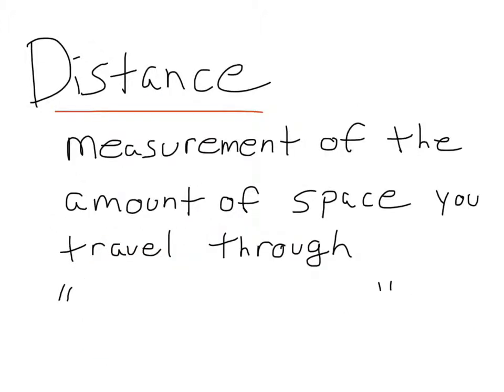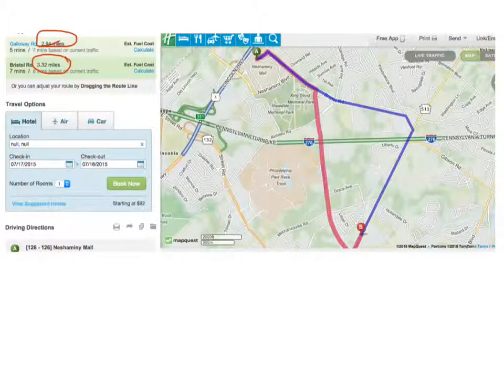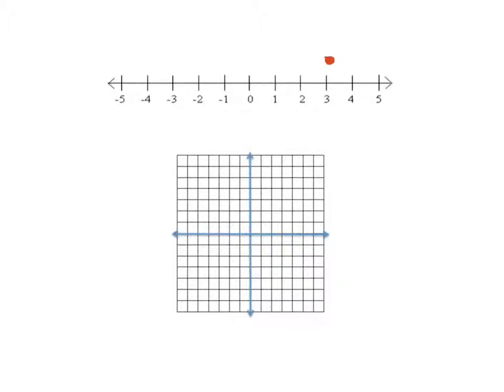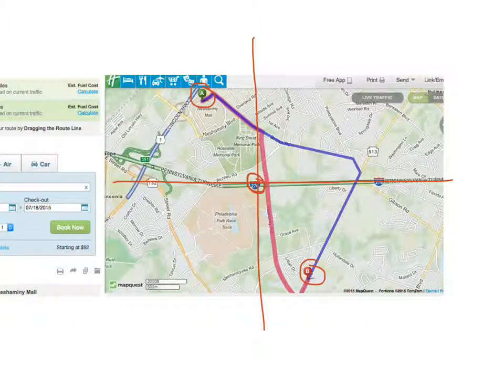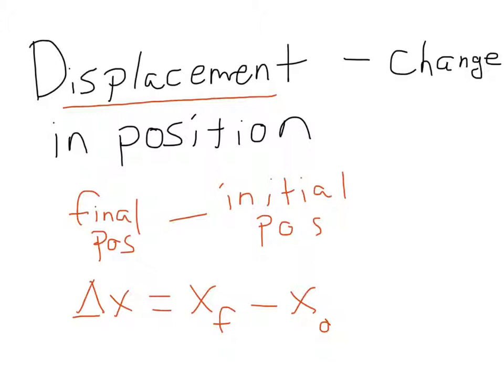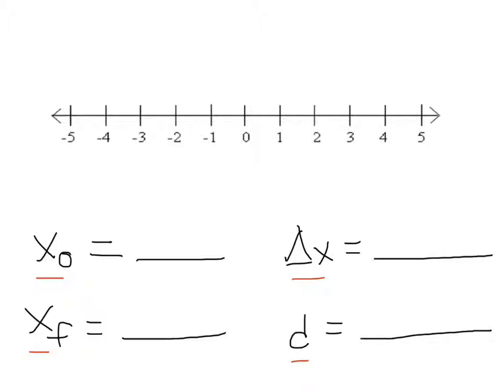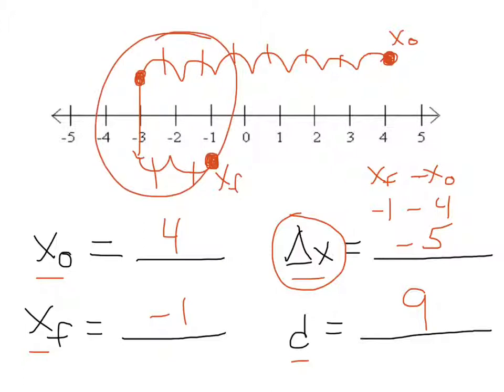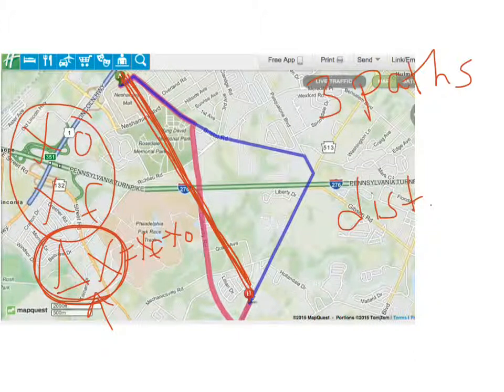DPD Definitions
Definitions of foundational physics vocabulary.